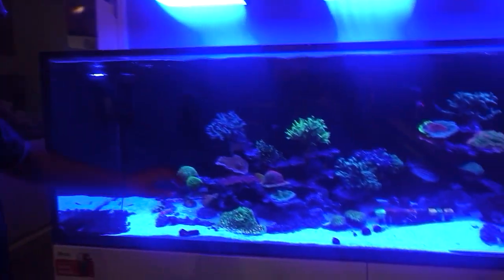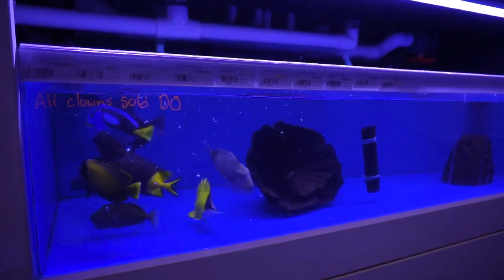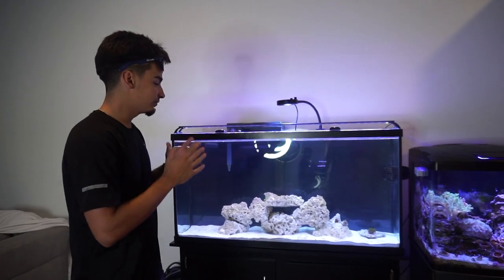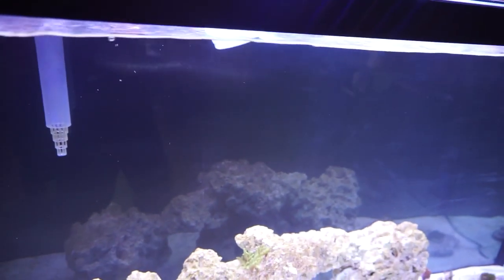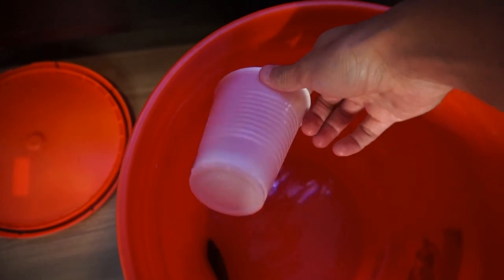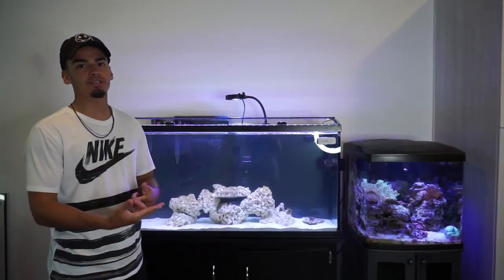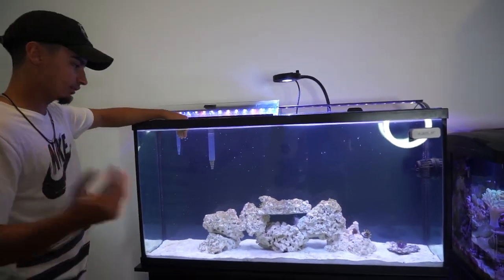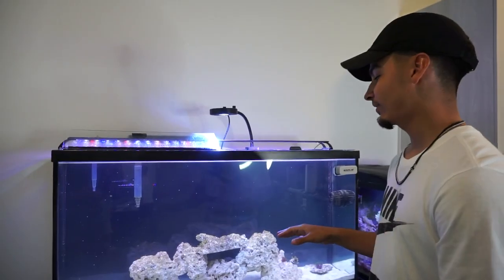Buying a Blue Throat Triggerfish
Finally got a fish in the 65 gallon tank !!!